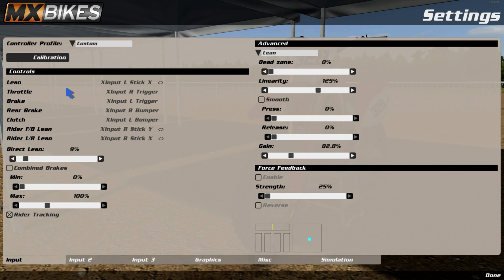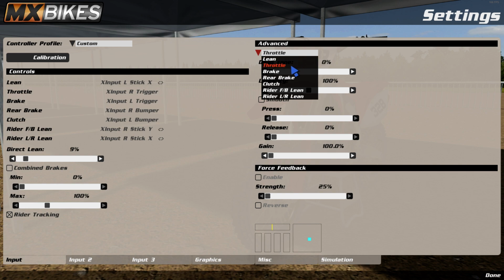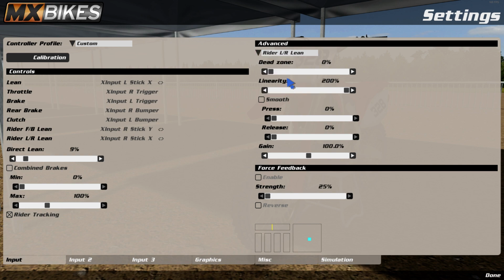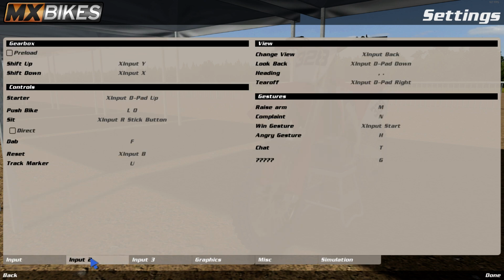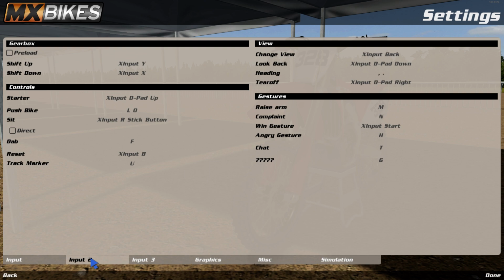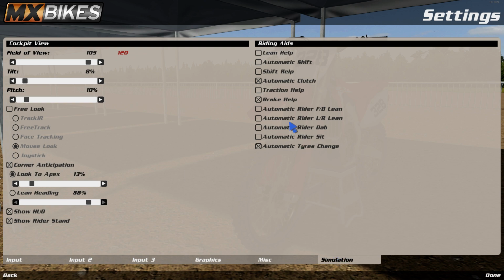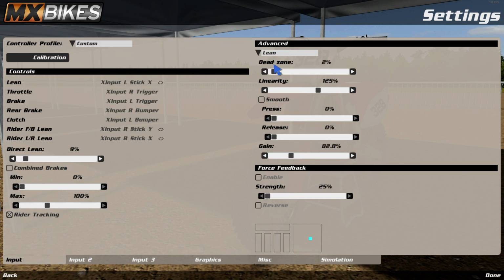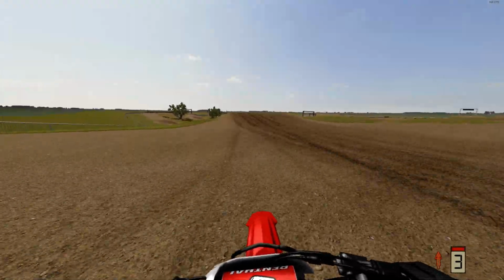MX Bikes Best Starting Setup. Only 6hrs played.